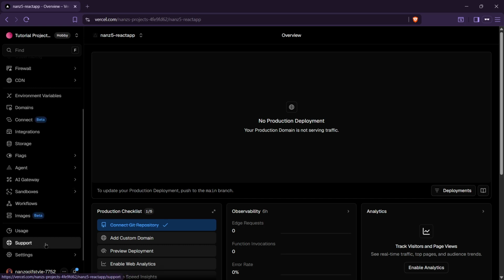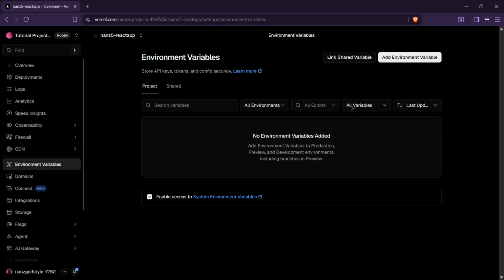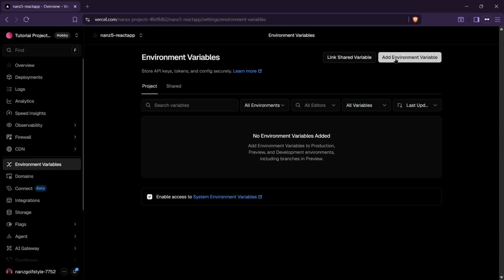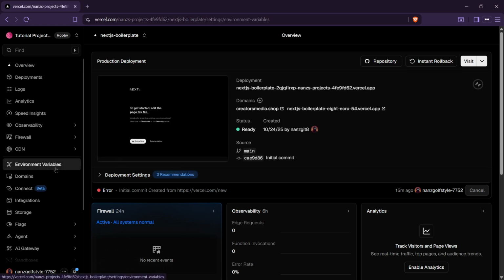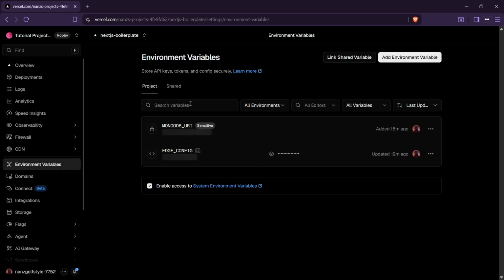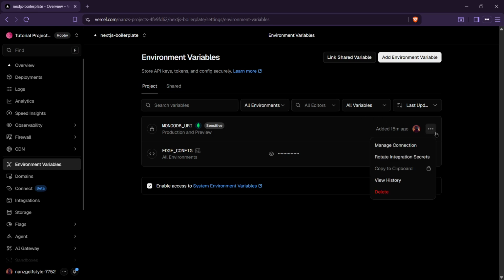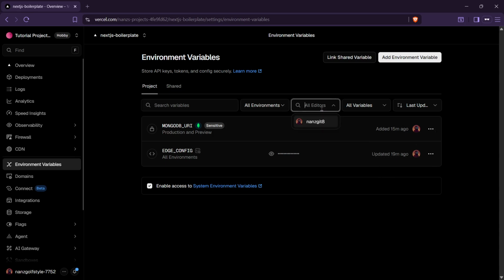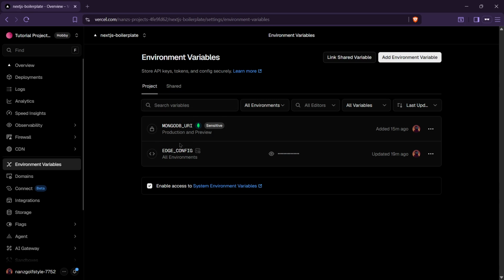How to Access Vercel Environment Variables (Step by Step)